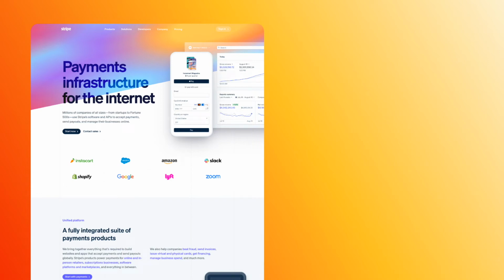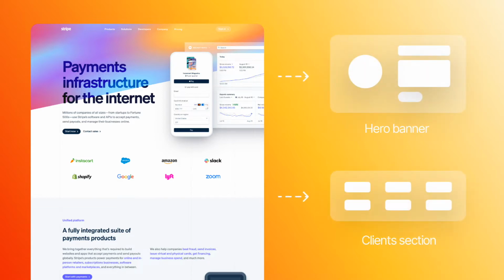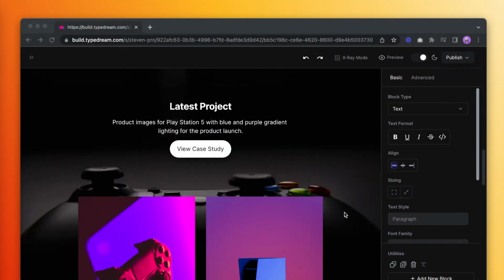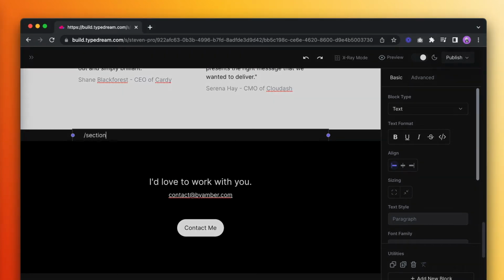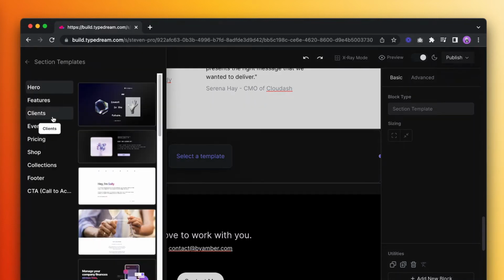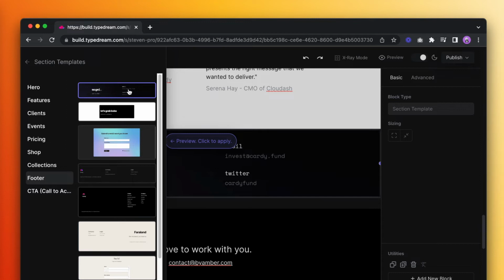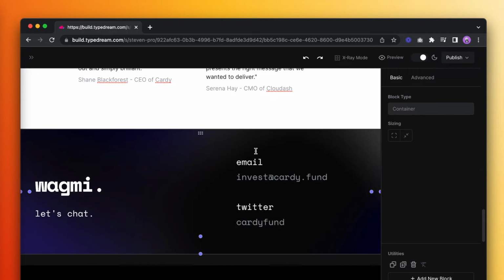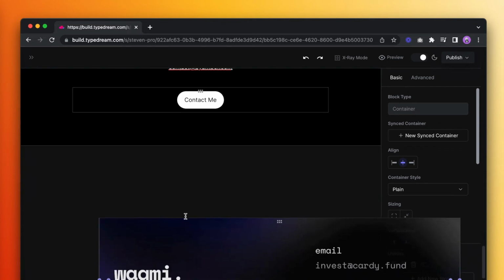Typedream Tutorial #8: Section Templates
In this video, we’re going to show you a quick way to construct the fundamental components of your site, such as a hero banner or a footer, without having to begin from scratch. Section components are Typedream’s pre-built components that you can add to your page in a click.

To use section templates, simply type /section and select from the menu.

Just like any other component, you can move section templates around and modify it to your liking.

New to Typedream?
Typedream is free to use.